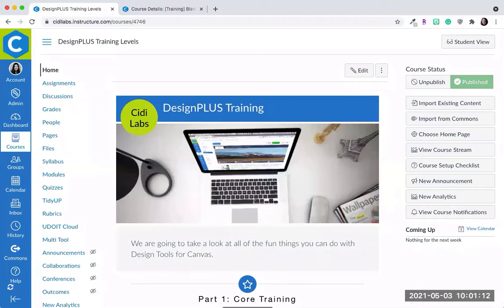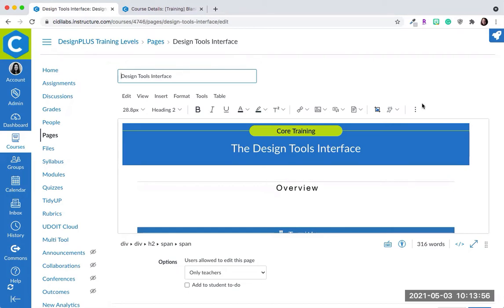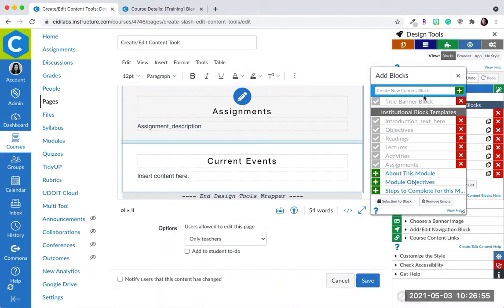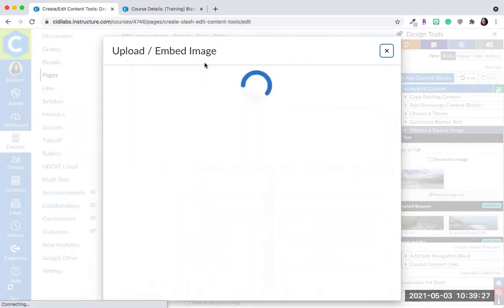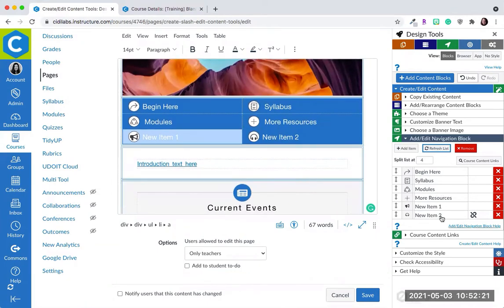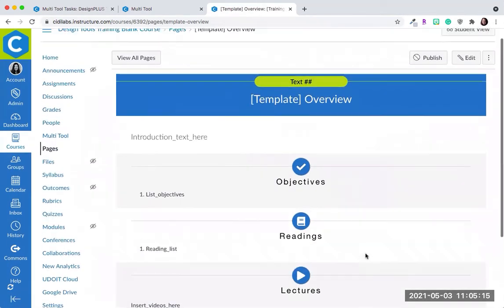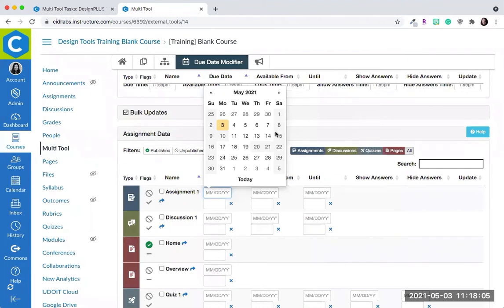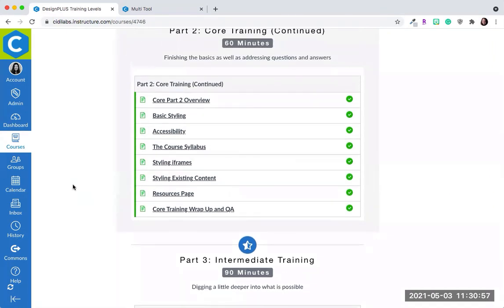Cidilabs Core Training 1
Table of Contents:

00:00 - DesignPlus Training Overview
01:23 - DesignPlus Tool Overview
03:49 - DesignPlus Upload Embed Image Tool
04:23 - Design Plus MultiTool Overview
04:46 - Design Tools - Content Blocks
07:15 - DesignPlus Example Themes
08:16 - Design Plus Content Blocks
09:54 - DesignPlus Basic Styling Tools
10:38 - DesignPlus Icons
12:04 - Design Tools Interface Launching
13:45 - Design Tools Settings
15:01 - Design Tools Jumpmenu
16:16 - Design Tools Views
19:36 - Design Tools Help Link
20:11 - Design Tools Menu&apos;s
21:35 - Create/Edit Content Themes
23:47 - Design Tools Content Blocks
26:17 - Add/Rearrange/Icon Content Blocks
28:15 - Frontpage/Homepage &amp; Banners
30:47 - Customizing Banner Text
34:53 - Banner Images Uploaad/Embed Tool Use
45:18 - Add/Edit Navigation Block
48:19 - Updating Navigation Links
51:08 - Modifying Navigation List
57:16 - Upload/Embed Images
58:20 - Review of Items Covered 1
59:26 - Multitool Overview
01:00:18 - Multitool Template Builder
01:04:45 - Multitool Module Builder
01:10:02 - Reviewing Module Build through Multitool
01:14:39 - Multitool Due Date Modifier
01:18:05 - Changing Due Dates After Setup
01:19:45 - Delayed Announcement Modifier
01:20:21 - Multitool Review
01:21:21 - Copying Existing Content
01:25:50 - Language Accent Characters
01:28:59 - Core Training 2 Preview